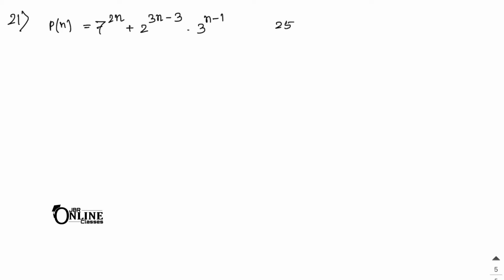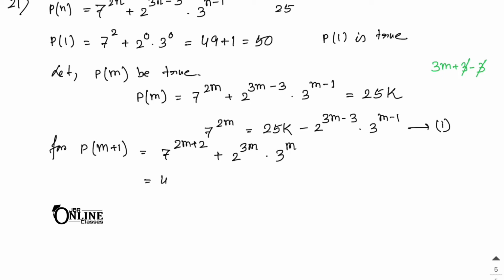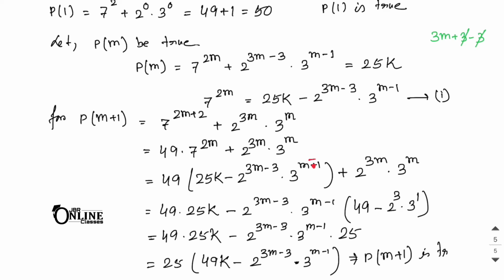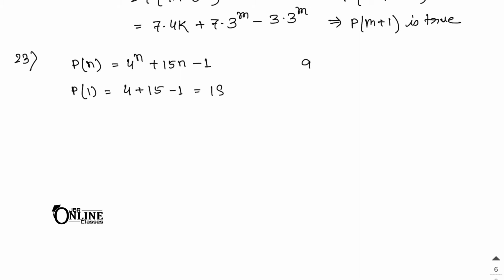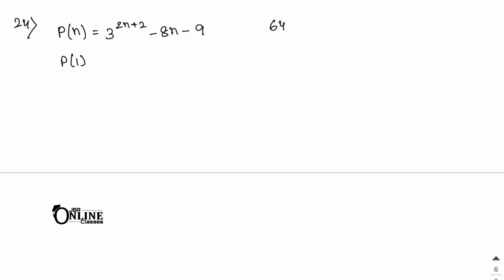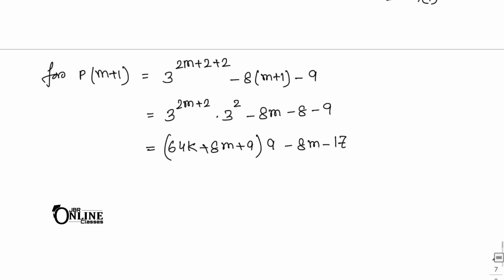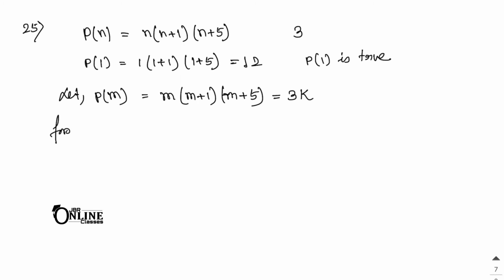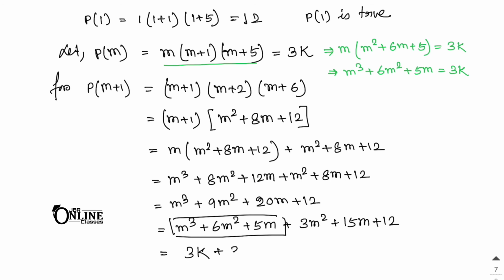MATHEMATICAL INDUCTION EX-4.2(21-25)PART-3 ISC CLASS 11 | ML AGGARWAL 2021 | JBR ONLINE CLASSES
●CHAP